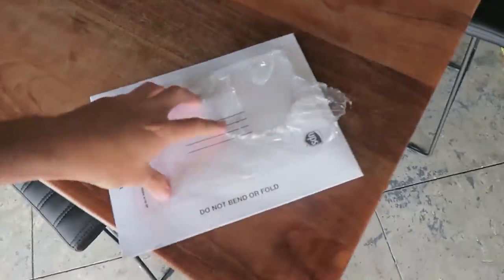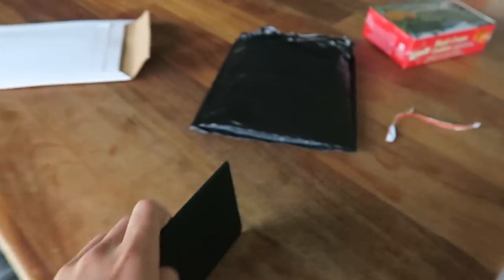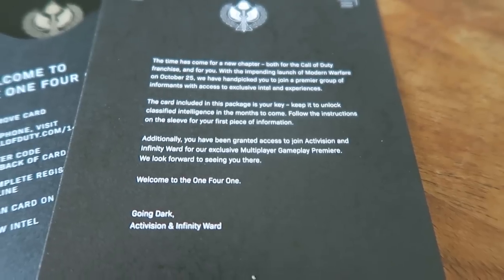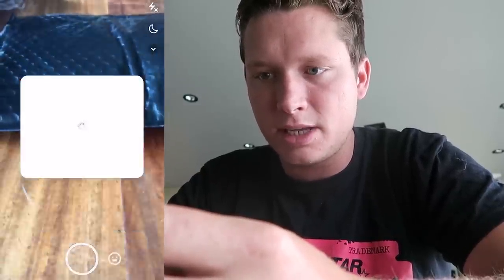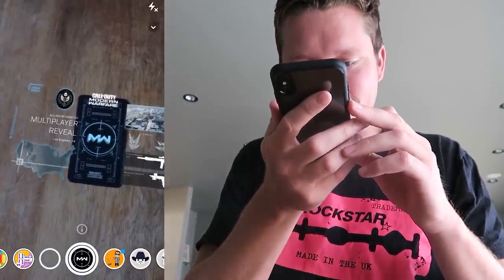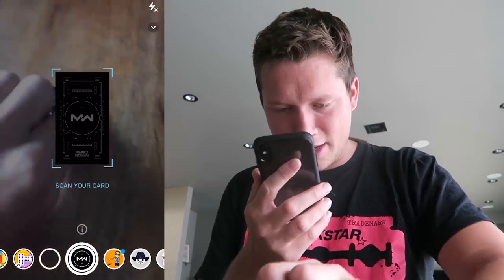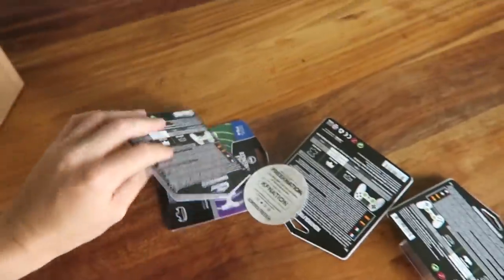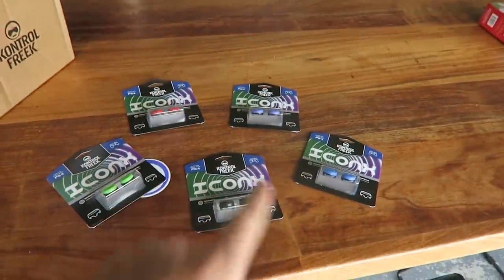I can't believe COD sent me this...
Your boy is going to the reveal. Will have impressions and gameplay soon, can't wait to share. Thanks to Activision and Infinity Ward for the invite, let's see what you've got...